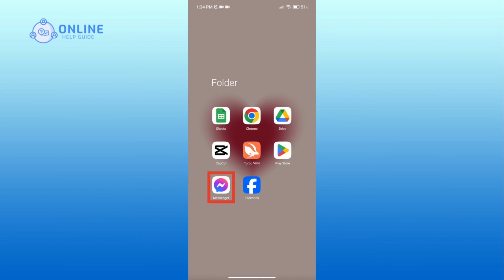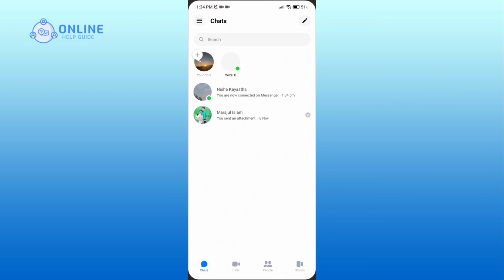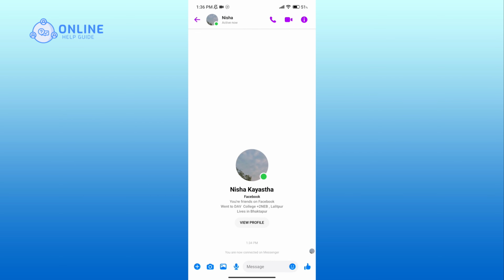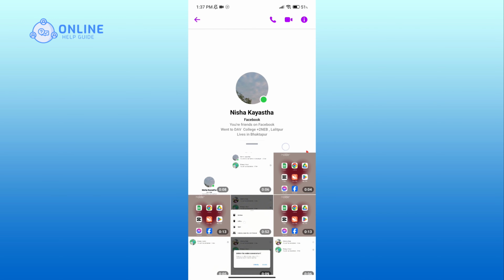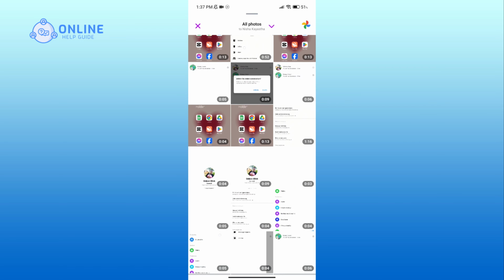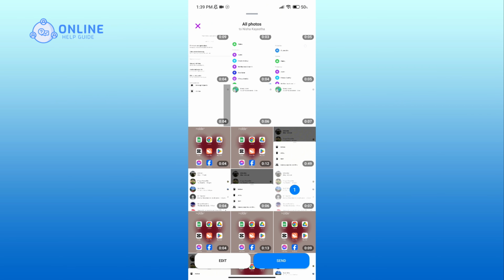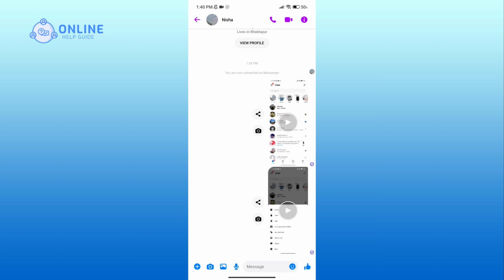How to Send a Photo or Video in Messenger? 2023 (Quick & Easy) | Messenger App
Share your moments! This tutorial demonstrates how to send a photo or video in Messenger. Whether it's a funny clip or a memorable photo, learn the steps to share media with your friends. Watch and make your Messenger chats more vibrant!

Chapters
00:00:00 Intro
00:00:18 Send a Photo or Video in Messenger
00:01:02 Outro